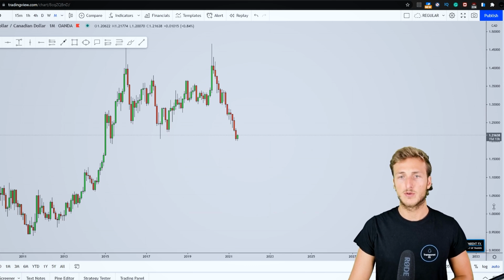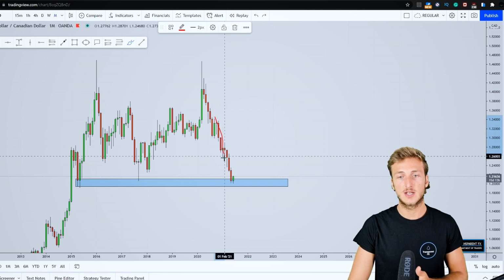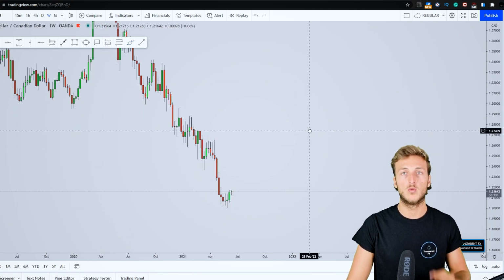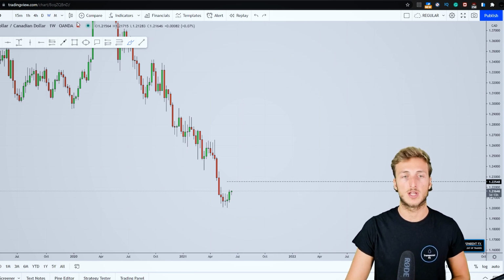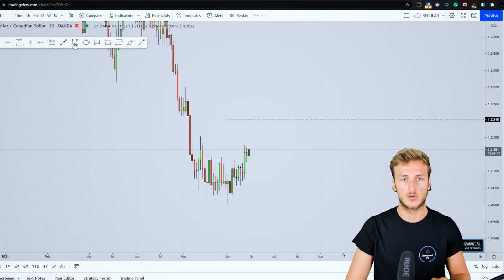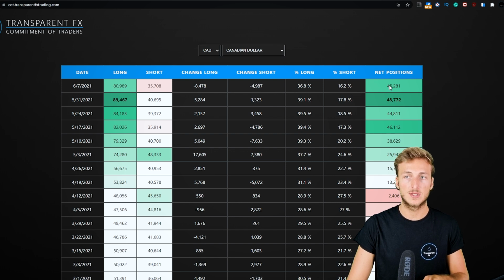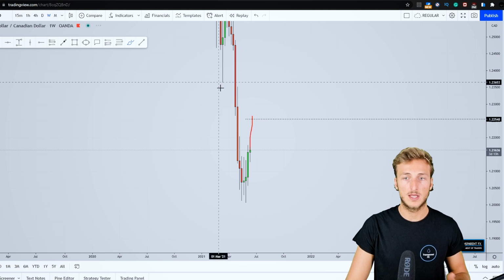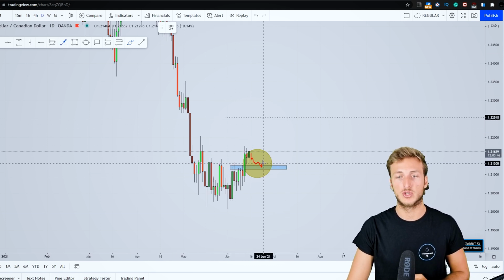USDCAD Swing Trading Strategy!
In this video, I will be sharing my usdcad swing trading strategy on how we can be looking for the next potential forex trading opportunity for usdcad.